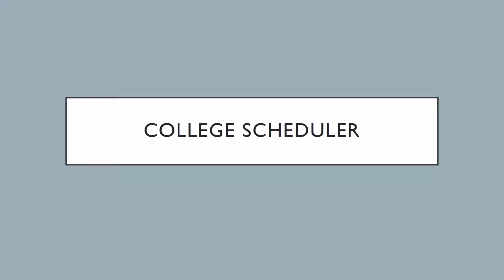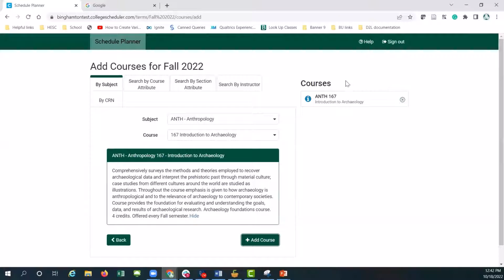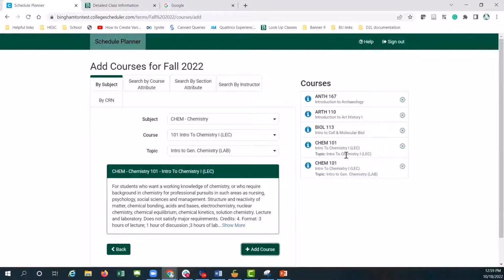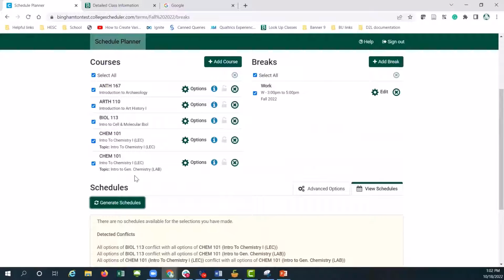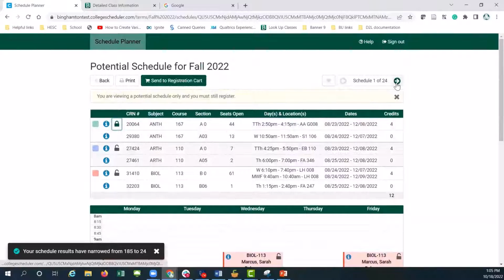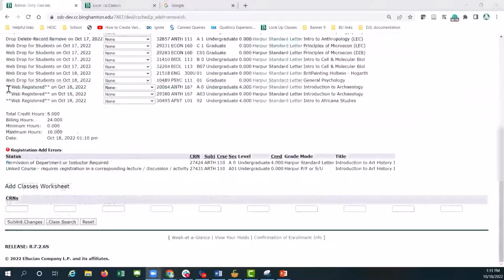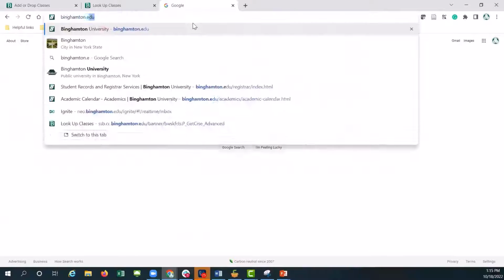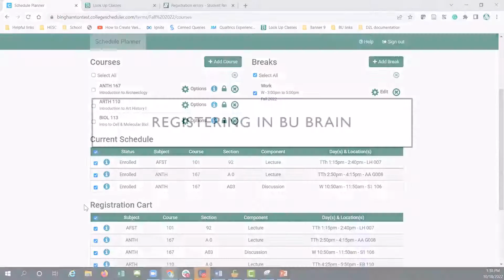College Scheduler Tutorial